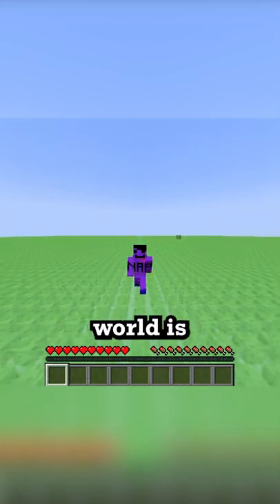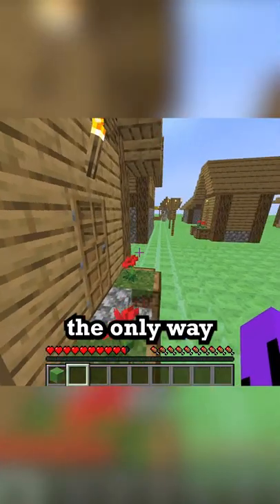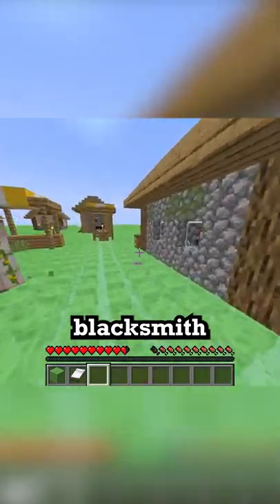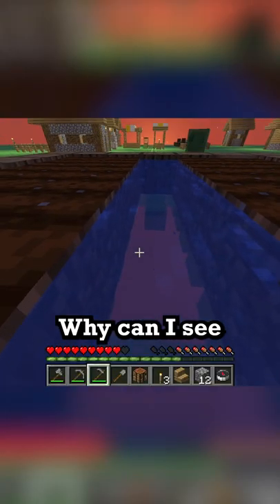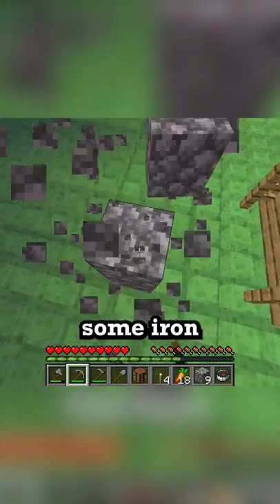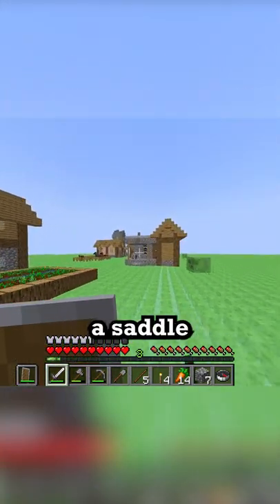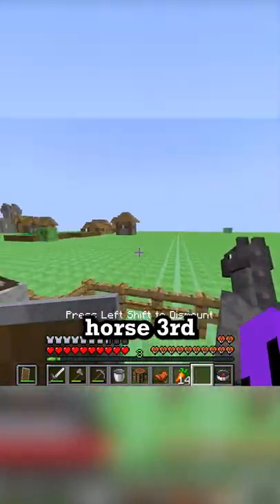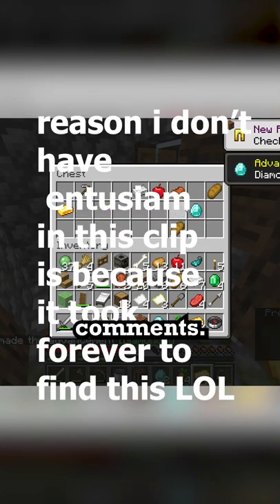Minecraft but whole world is slime block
Minecraft but whole world is slime block Title This is minecraft minecraftmeme video was made by me, NewAmazingPVP. This is a Minecraft 1.18.1 challenge. Or maybe not a short but an actually video. This challenge has been inspired by a lot of people and youtubers like camman18, technoblade and dreamminecraft. Unlike Dream videos this is not a minecraftmanhunt or minecrafthitmen. Instead this is a minecraft but challenge done in minecraft’s latest version 1.18.1 in 2021 but its almost 2022! This idea was suggested by people IN MY DISCORD SERVER!!! This was not posted on tiktok or instagram or any other social media like that except just only on youtube. This challenge is NOT scripted or fake or cheated unlike many other minecraft challenges out there unless explicitly said so. But for this video, this is NOT scripted or cheated or faked or I DID NOT use a luck mod to increase my luck chances to 1 in 75 trillion or something like that like Dream. Here is the unedited version of this video and here is the seed.
Not minecraft lava rises, or water rises, but minecraft but challenges like that. This is minecraft but I cannot touch green, or see green or any other color except green like blue, red, yellow, white, pink, grass, sand water, nettherack, etc. Is a not a speed run/speed runner of Minecraft against a killer/assassin. Yes NewAmazingPVP which is me has a main channel. The main channel is where he posts videos not shorts like his NewAmazingPVP shorts channel. Its name is NewAmazingPVP. You can also call me Nap It is me, NewAmazingPVP from twitch / tiktok / twitter, instagram, youtube, tiktok, snapchat, xbox, curseforge, playing Minecraft Java 1.18.1 and not Minecraft Bedrock. THIS IS THE BEST AND THE GREATEST SHORTS EVER! YOU WON’T BELIEVE IT! This minecraft but challenge makes the funniest unscripted informative minecraft video and shorts without or with the use of funny minecraft mods. Somehow this is the most funniest minecraft video ever which is NEW. Instead of any other minecraft challenges in minecraft version 1.7.10 or 1.8.9 or 1.9.4 or 1.10.2 or 1.11.2 or 1.12.2 or 1.13.2 or 1.14.4 or 1.15.2 or 1.16.5 or 1.17.1 THIS IS IN THE NEWEST VERSION/ UPDATE OF MINECRAFT! 1.18.1 This update is a part of the caves and cliff update including warden. But its not 1.19 the wild update I decided to call it Minecraft but whole world is slime block series because there will be multiple videos similar to this short in the future. I didn’t use or used a Minecraft mod for this video. Was done in vanilla minecraft or in minecraft forge client or in minecraft fabric or in optifine or using sodium or was done in a spigot server or was probably done on a faster performing server paper server or purpur server maybe was also done in airplane server maybe in forge or fabric server maybe in craftbukkit. If this was done in server no plugins were used in the server or was used if said. The music in video is not mine, its made by really good and skilled artist and musicians. I am not a technoblade I am not the best minecraft player who has a minecraft speedrun world record in any version nor an amid minecraft player who is really good at minecraft in hardcore. I am not a pvp player or a pvpers or pot pvpers or 1.8pvpers or 1.9pvper but I play on hypixel playing bedwars and skywars doing insane clutch or clutches . I play on minecraft servers bedrock and pe too. Is not a trigger or cursed minecraft video unless said so. Not a lets play. Is most likely as I said Minecraft but challenge where I can’t or cannot or I can. Was probably done on easy mode. Maybe a minecraft meme or memes. This is mc. And Video is made into a short format. Is not 100 days minecraft series or wisp or fake speedruns be like or among us or aphmau minecraft series. No mrbeast in here too. This is a minecraft seed which might be cool. This is not a minecraft song or minecraft on xbox or playstation or minecraft house music or tutorial or school or parody or xbox 360 or pe or ep1 or storymode or animation or hunger games or roleplay. Not a minecraft skin or skins or maps or datapacks or resourcepacks or dantdm or pewdiepie or etc video. But there might be herobrine in this video…….